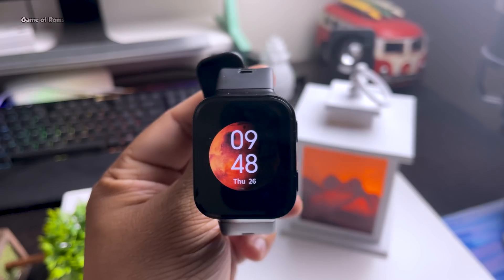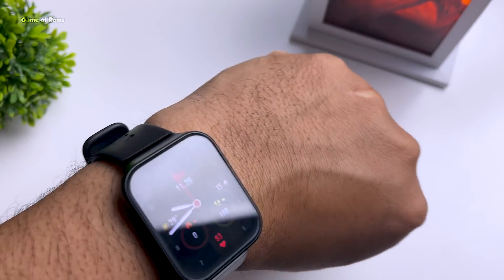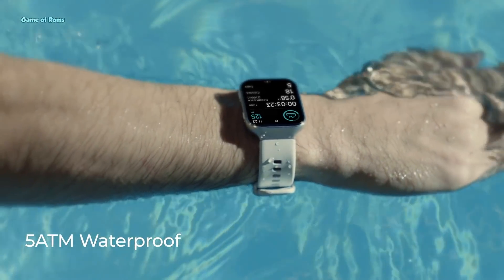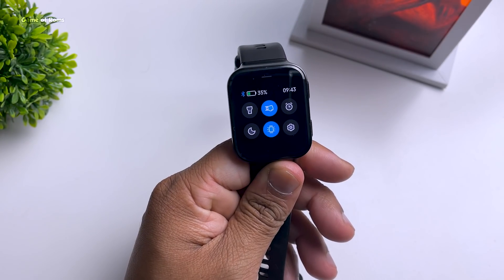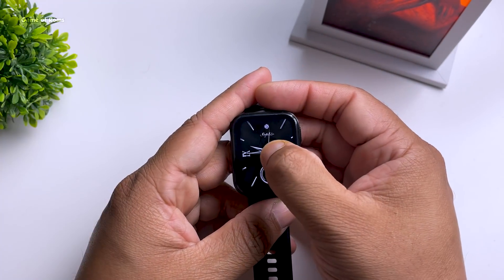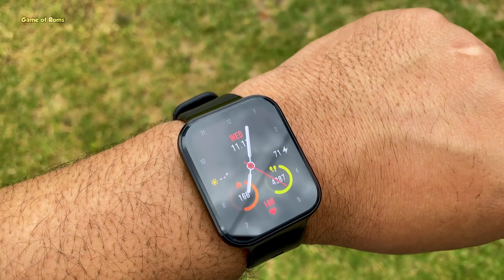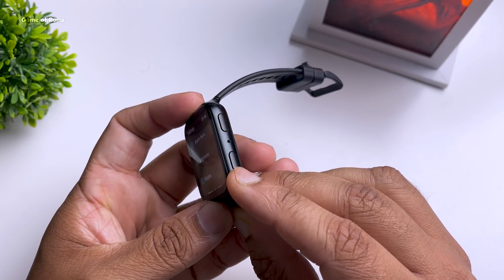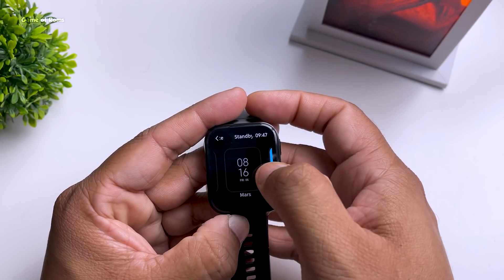Xiaomi Saphir SmartWatch - Better Than Apple Watch ?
Better watch than apple watch series 5 apple watch 6
70mai Saphir Watch have sapphire crystal
The new smart watch is similar in design to the Apple Watch or Amazfit GTS from Xiaomi. The touch screen takes care of displaying the information AMOLED display with a diagonal of 1,78 ″, which is covered sapphire glass.

10$code:70MWATCH16
50Pieces
workable time：10.28~12.30